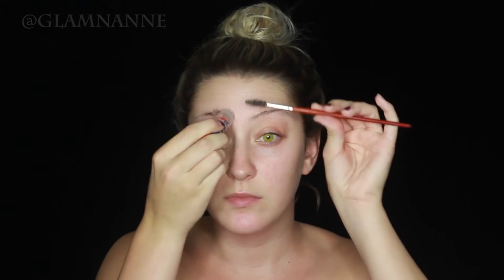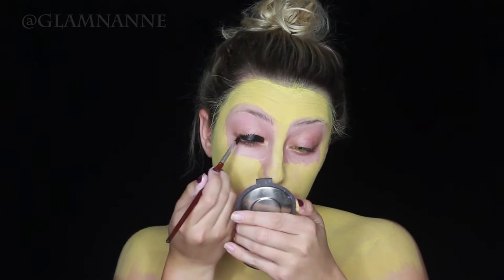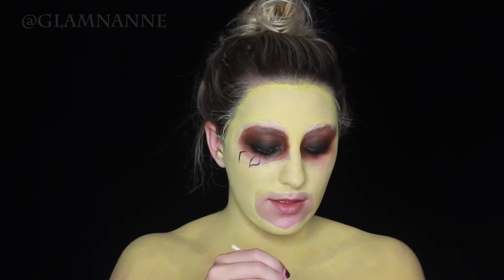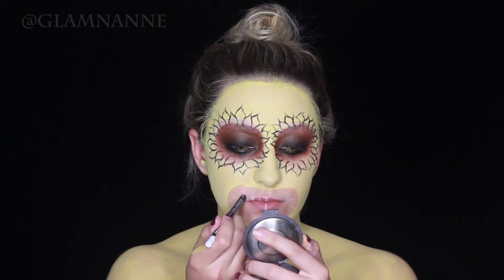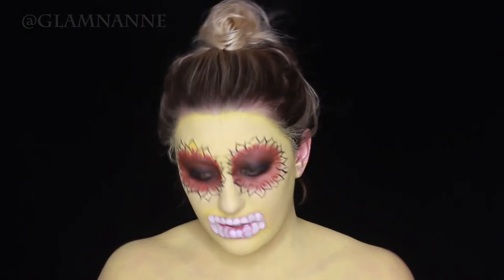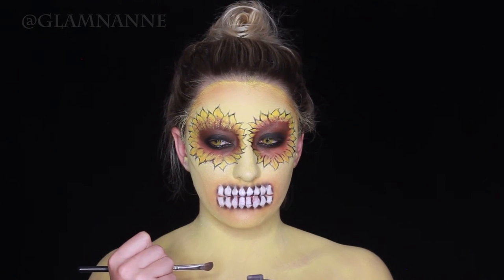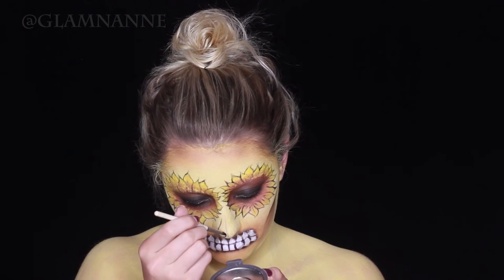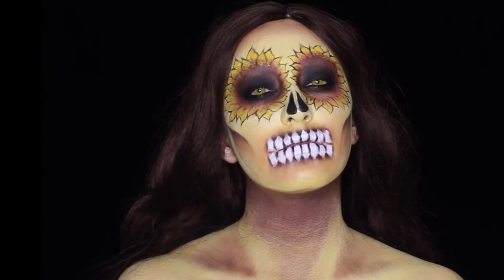SUNFLOWER SKULL | 31 Days of Halloween | GLAMNANNE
Hi Friends! I hope you enjoy my sunflower skull! This sunflower skull is perfect for halloween! I wanted to create a simple skull makeup with a twist. Let me know if you recreate this sunflower skull!